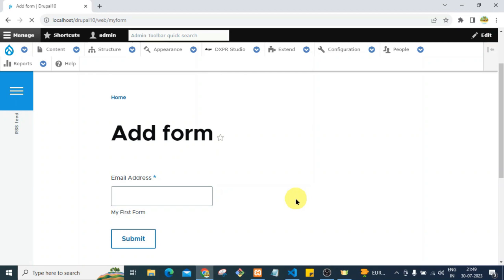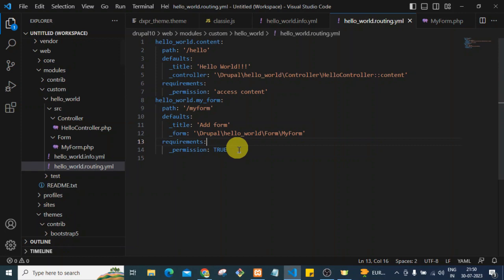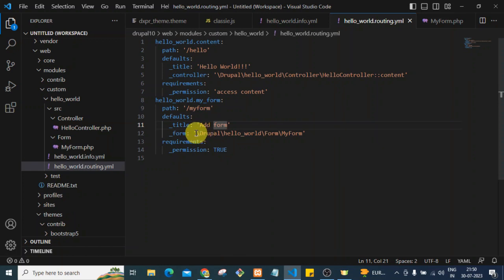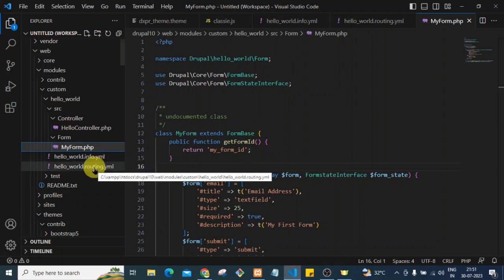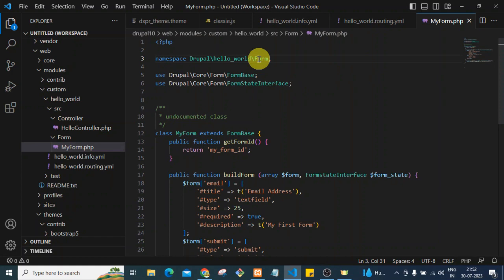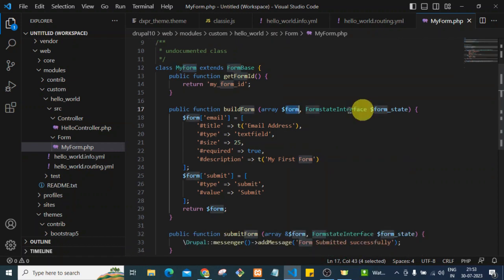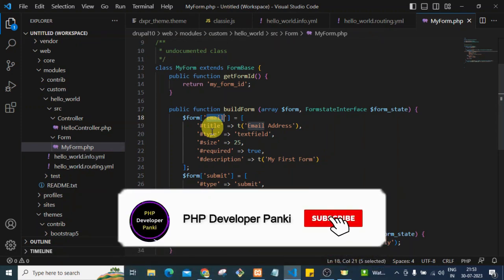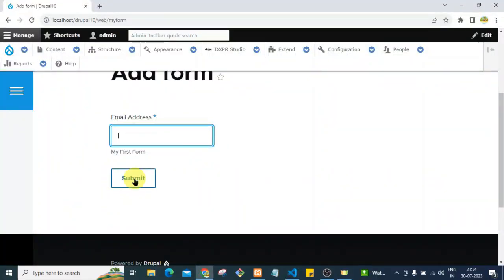Drupal 10 Form Tutorial: Building a Custom Form from Scratch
In this in-depth Drupal 10 tutorial, we'll walk you through the process of creating a custom form from scratch. Whether you're a Drupal beginner or an experienced developer, this step-by-step guide will empower you to design and implement your own custom form in Drupal 10. From setting up the form structure to defining form elements, handling submissions, and integrating validation, we've got you covered. Get ready to enhance your Drupal skills and create powerful, user-friendly custom forms for your website!